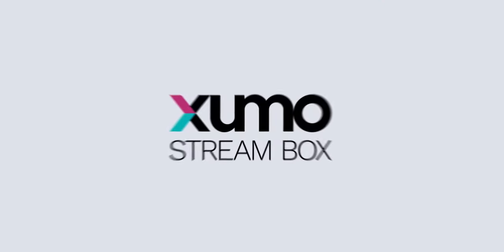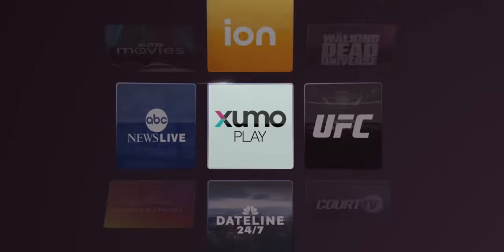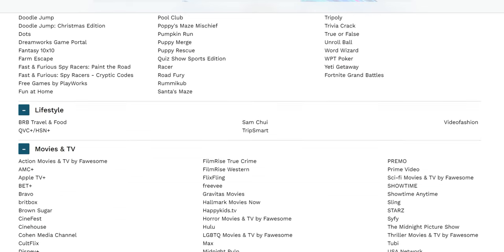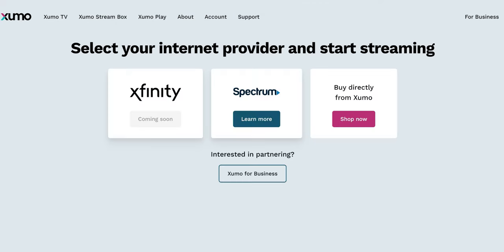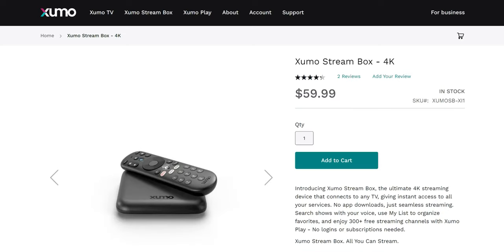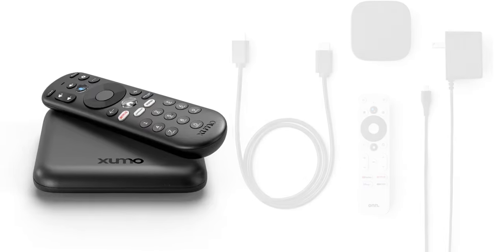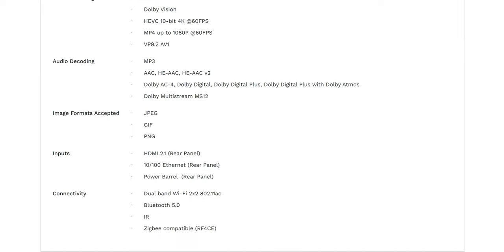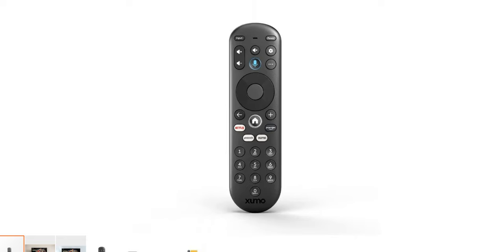Xumo Stream Box Offers Free And Paid Apps, But Who Is This Device Meant For?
Fire TV Cube
Fire Stick 4k
Fire Stick 4k Max
VPN DEALS
0:00  intro
0:57  price
1:13 What Apps are available
1:52 Spectrum and Xfinity partnership
2:35 The Price
3:23 No real App Store
3:43 Operating System
4:10 Hardware Specs
4:57  Who Is this for?
5:43 Thoughts and Experiences